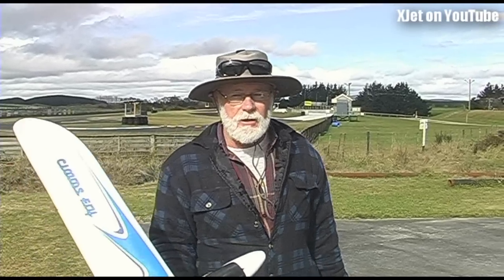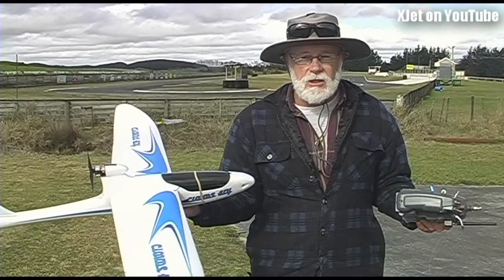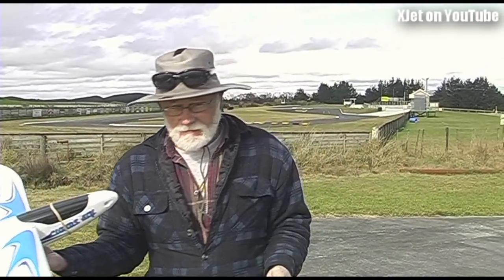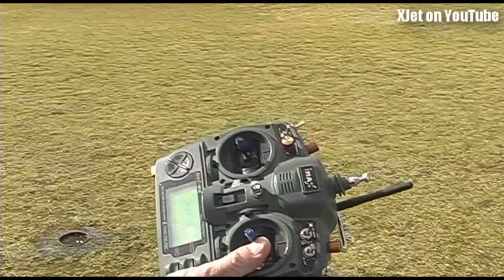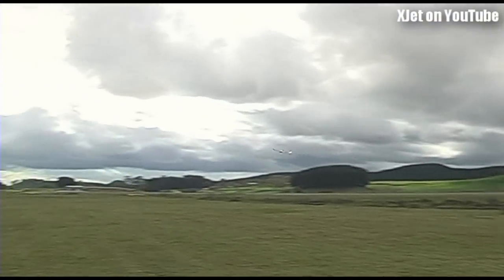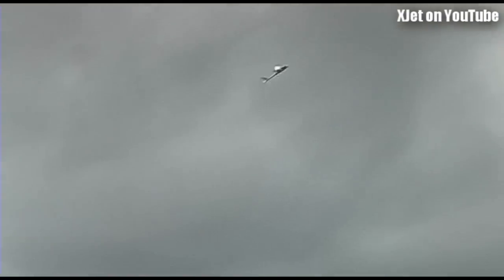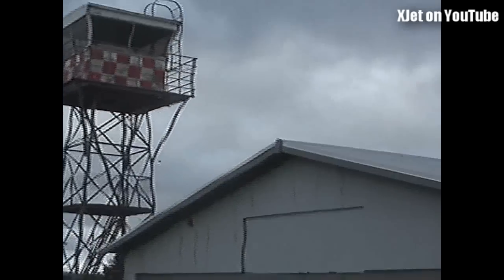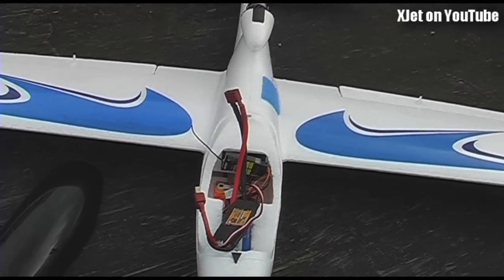What's the best RC plane for learning to fly?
This is a question I'm often asked and in this video, I'll tell you what I think is the best combination of radio and RC plane for those wanting to get into the hobby.

The AXN Clouds Fly Floater is an incredibly durable model that is also very easy to fly.  What's more, the total cost of getting started is well under $200 even when you include shipping fees.

The AXN can be purchased from a number of different hobby stores and usually sells for between $45 and $50, the 9X radio is also widely available but the cheapest source is (like it or not) HobbyKing, where this radio is called the Turnigy 9X and lists for under $60.  It would also pay to get the matching HobbyKing 6-channel receiver because the 8-channel one that comes with the radio is a little large for this model.

Just a note however, if you buy the version with servos and ESC already installed, you really should by a separate UBEC to power your RC gear as the one built into that standard ESC is not powerful enough.

A full review and more information you need to know if you plan to buy this model will soon be available on the RCModelReviews.com website at

If you have any questions, feel free to include them in the YouTube comments for this video.